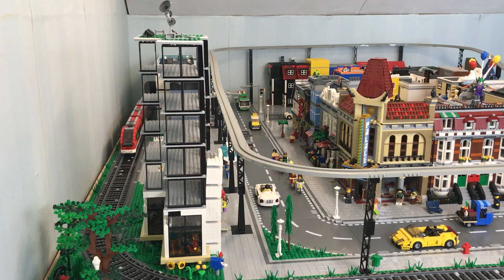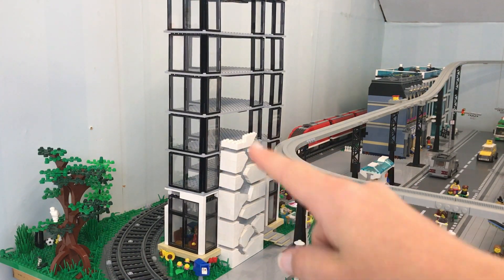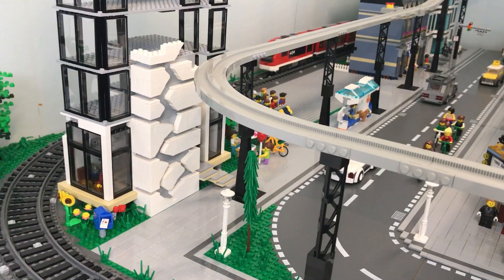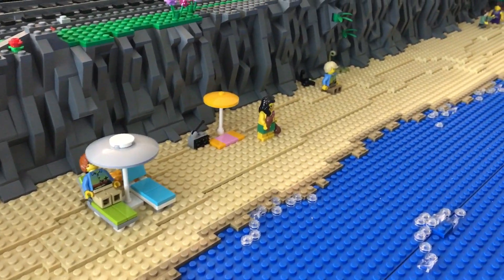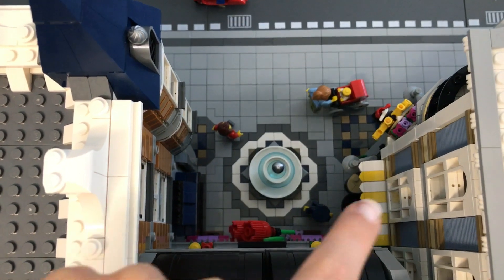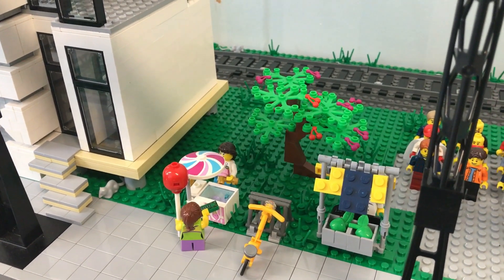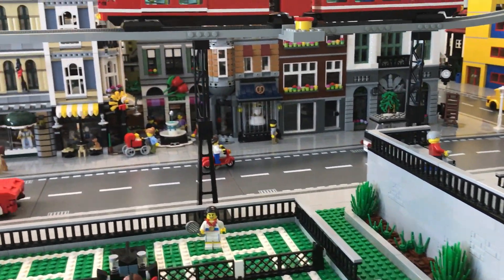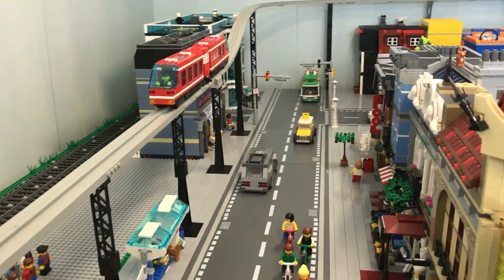LEGO City Update #29 1st October 2017 Beauty In The Details